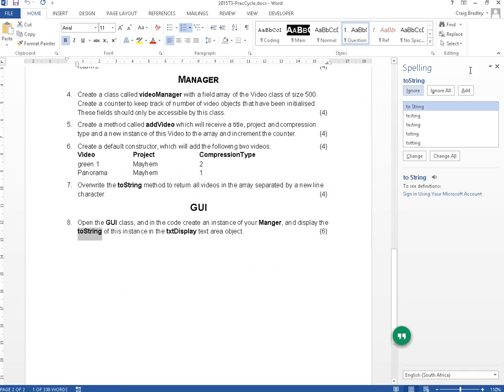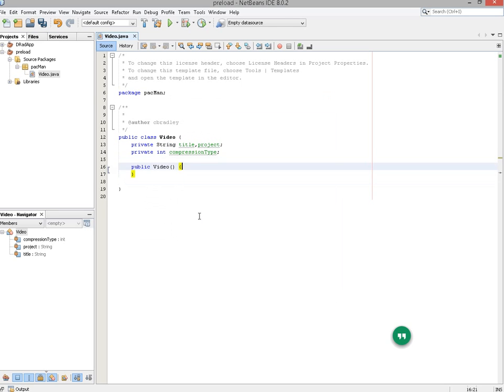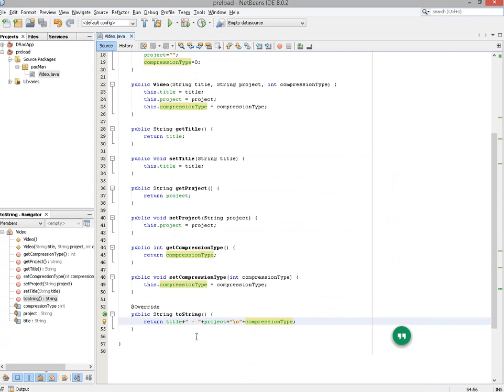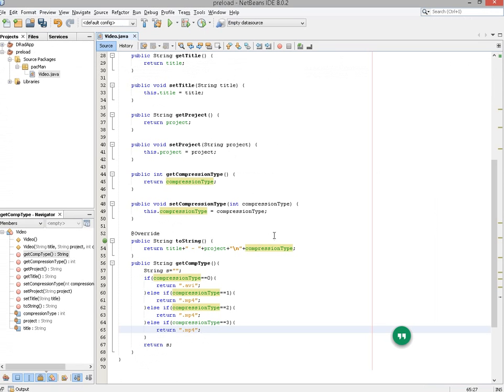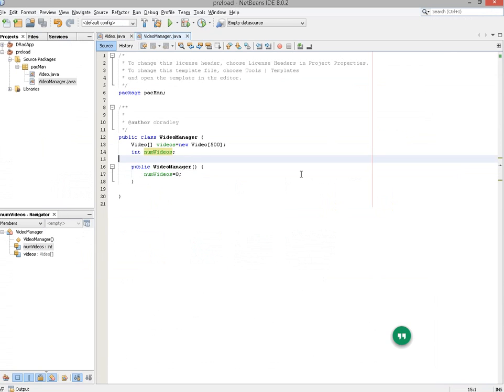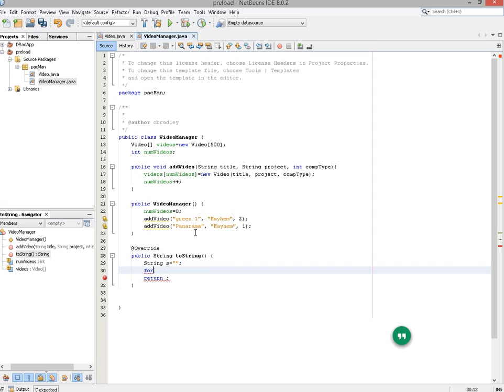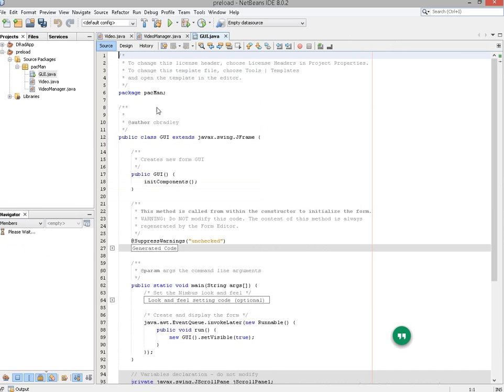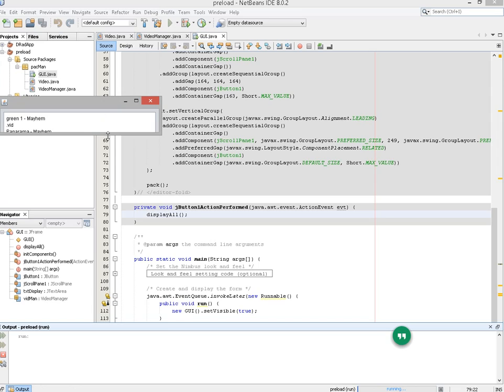Prac Cycle Term 3 2015 Memo